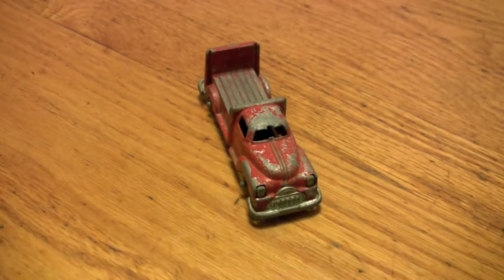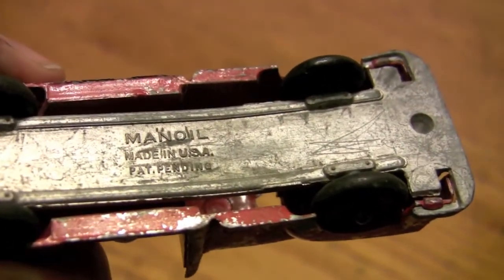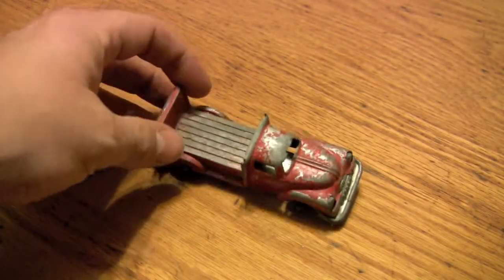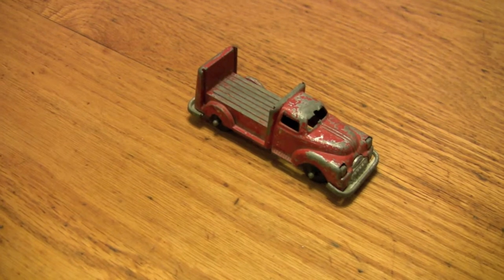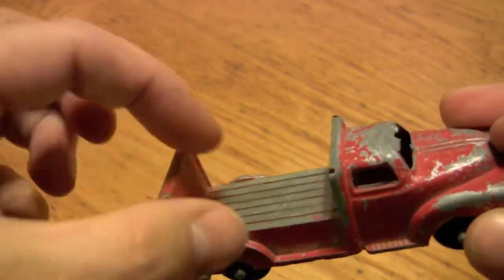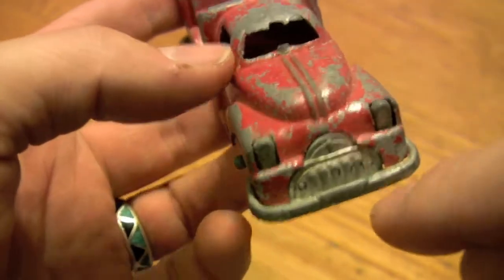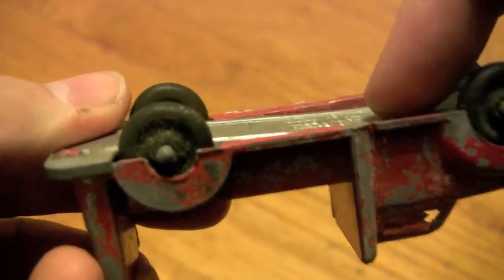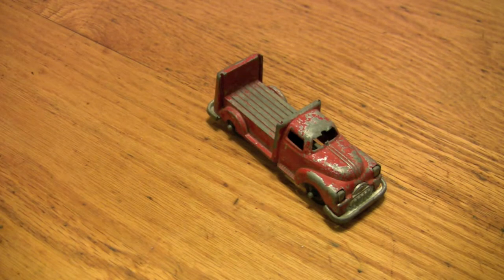Vintage Manoil Red Toy Truck - 1940s fire or delivery vehicle??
Not sure what type of truck this is. And if it is pre-WWII toy. Rough shape but still cool for $1 at flea market.